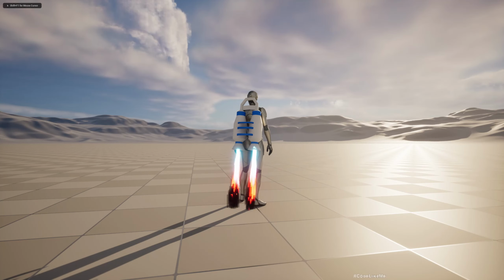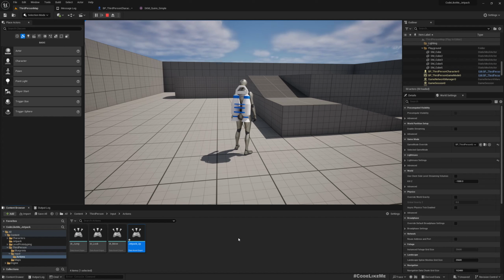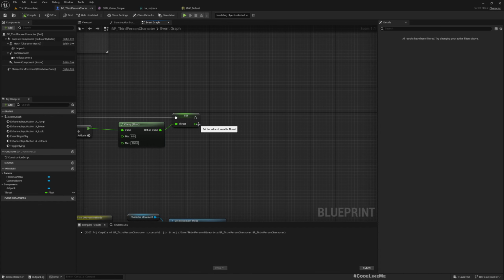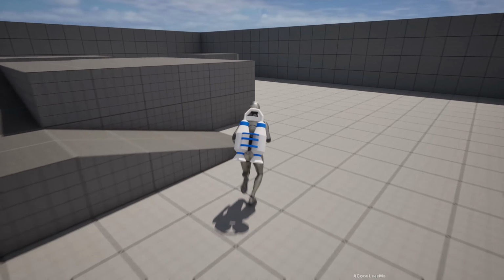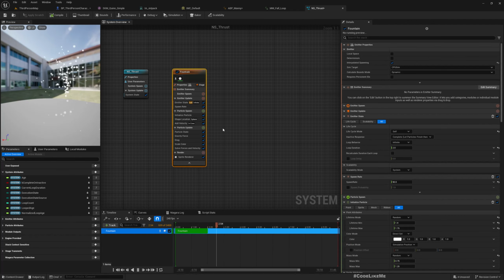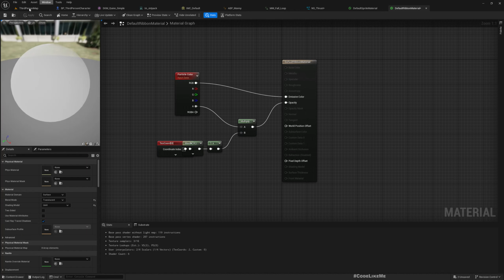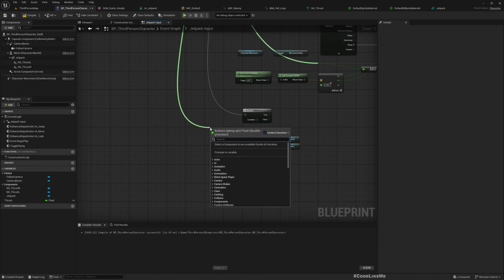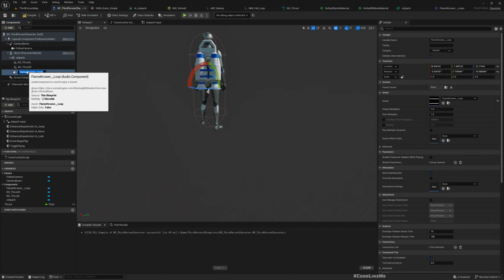Unreal Engine 5 Jetpack - Part 1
In this unreal engine 5 tutorial, I am going to implement a jetpack system on the default third person character of unreal engine. Player character will be able to fly around the map using the jetpack. Apart from the basic flying controls, we will also create a suitable Niagara particle effect and add sounds to the jetpack system.